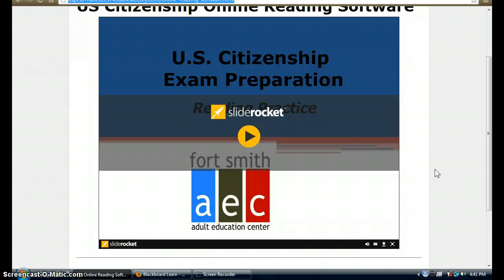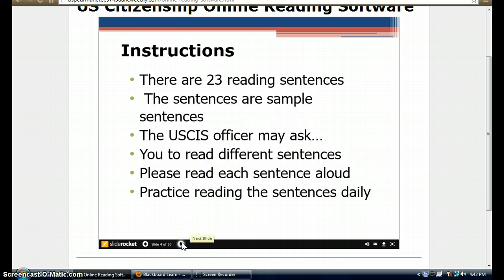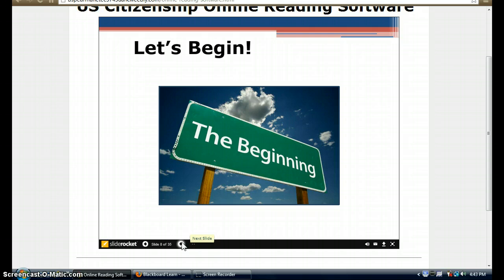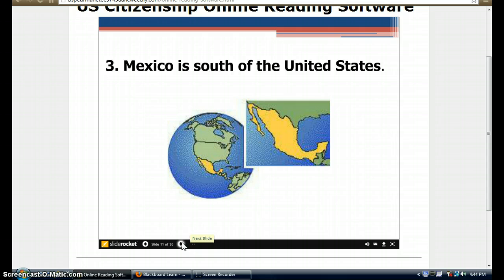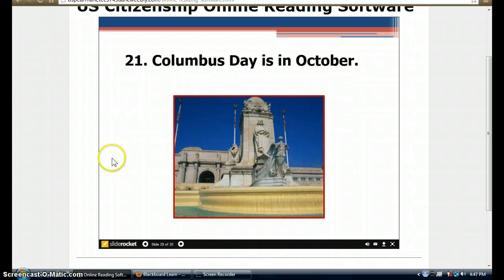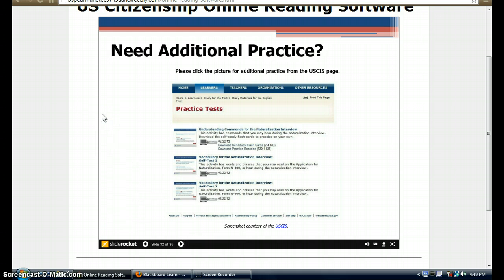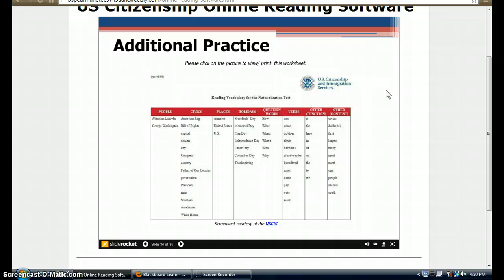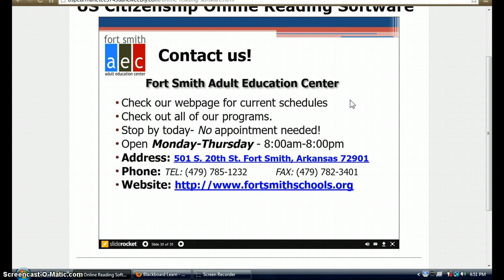ETEC 5743 Intership Project:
ETEC 5743 Internship Project: Reading Practice In-Class/Outside of Class  Software